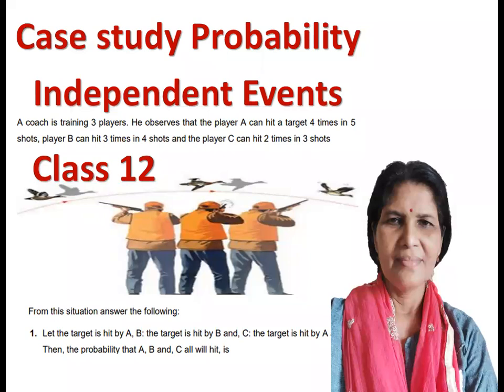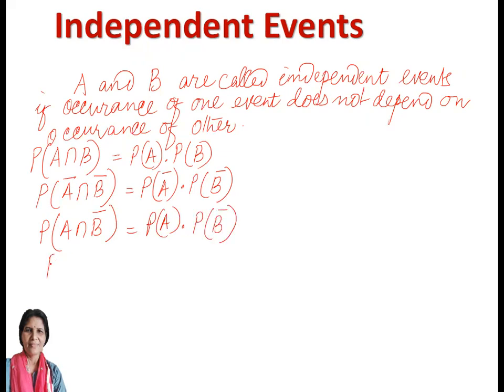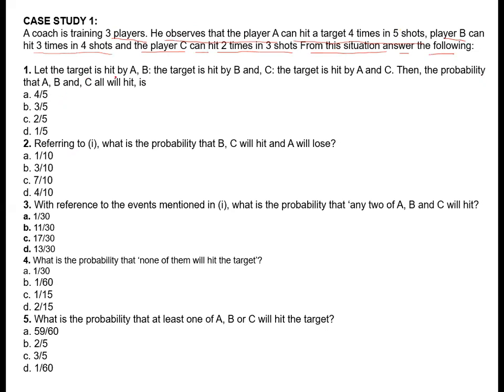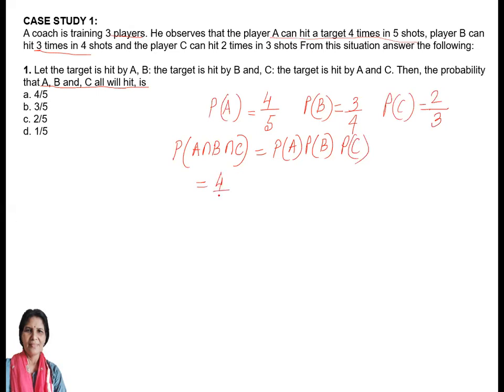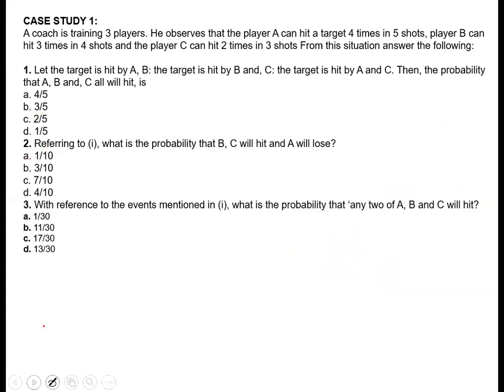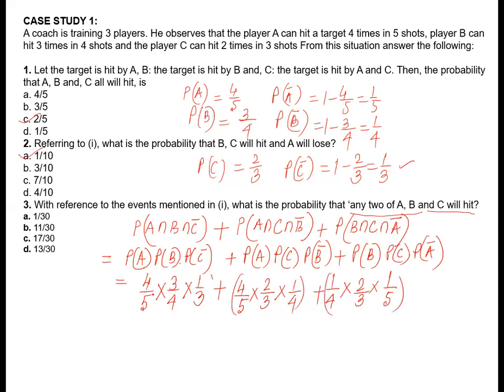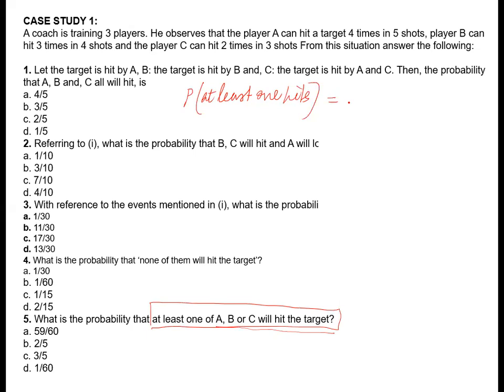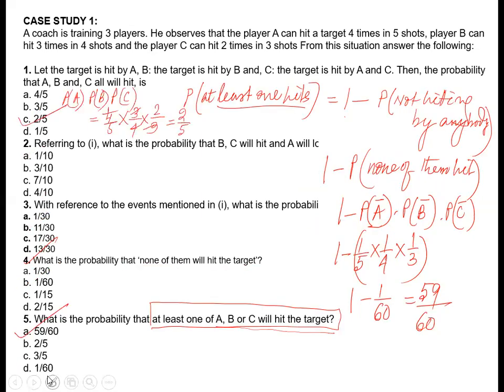CASE STUDY QUESTION WITH SOLUTION | CLASS 12 MATH | CBSE | PROBABILITY | INDEPENDENT EVENTS